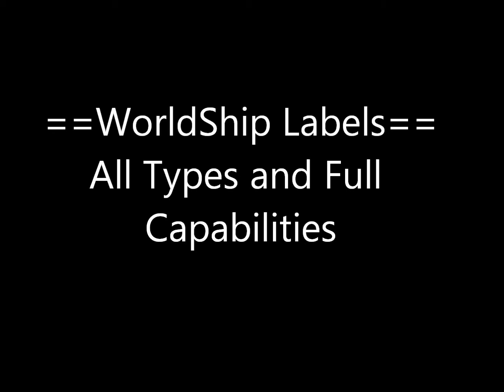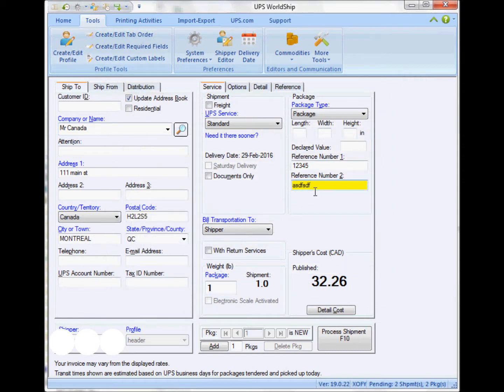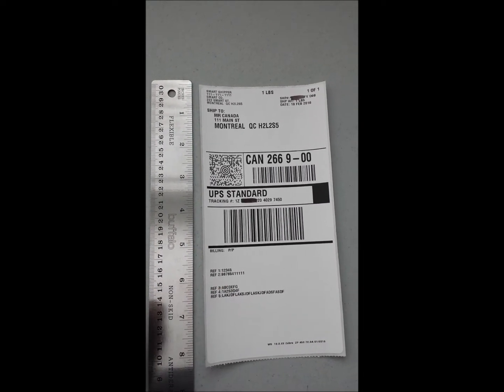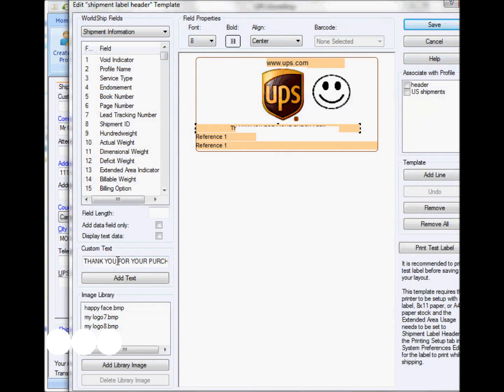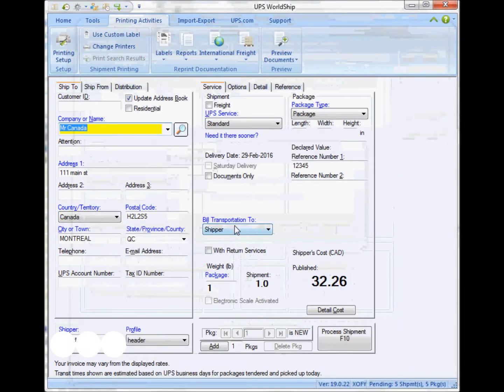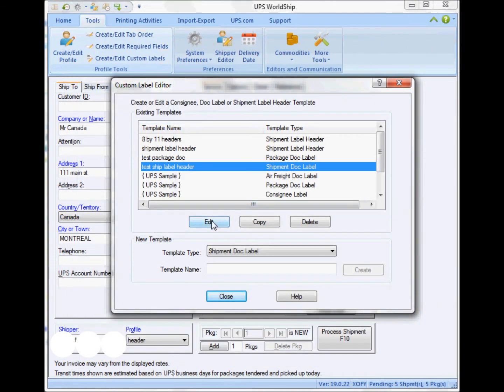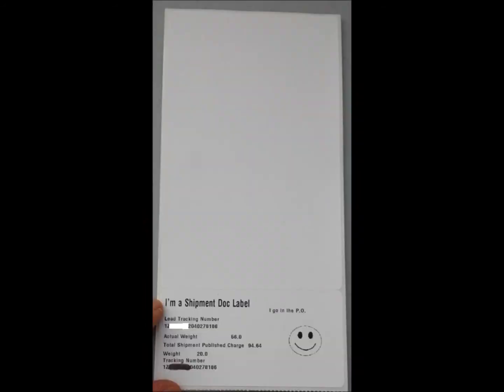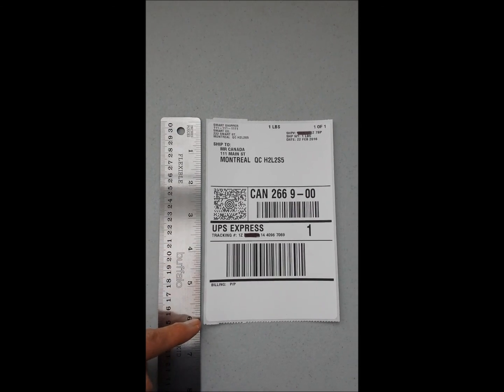More Customized UPS Shipping labels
Discover the different types of shipping labels you can create with WorldShip:
1) Consignee label (This is a secondary label that can be fully customized with text, images and WorldShip fields)
2) Reference fields label
3) Barcode label
4) Shipment label header
5) Package and Shipment Doc labels
6) Shipment label header (in a 8.5 x 11 paper)

Depending on how you customize it each type of label can improve your:
- Marketing initiatives
- Inventory management or record keeping